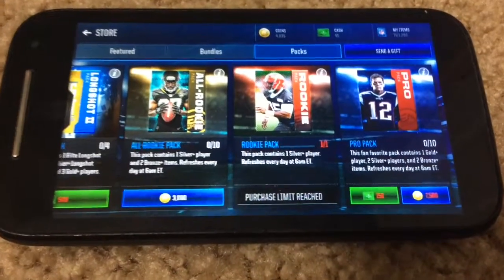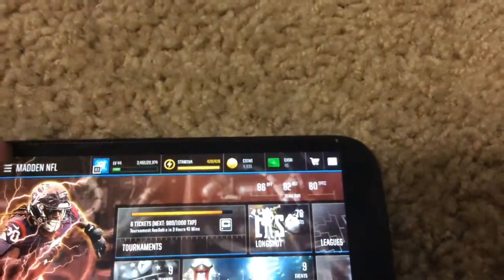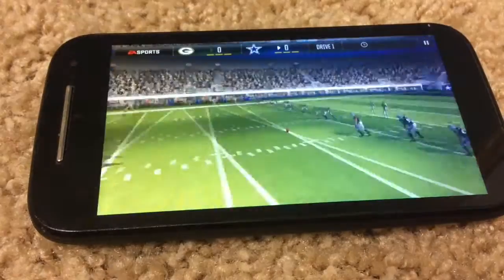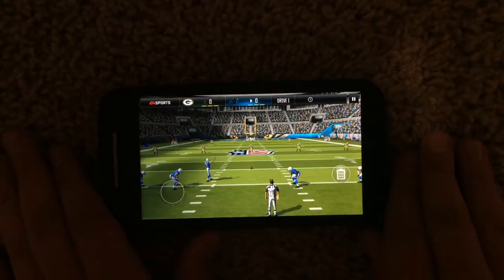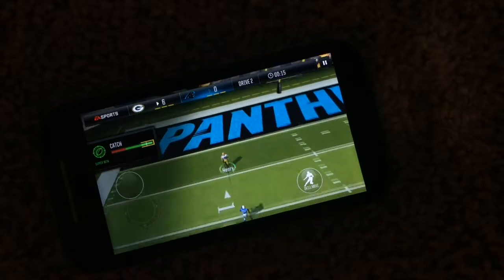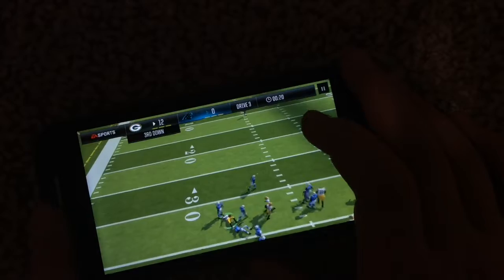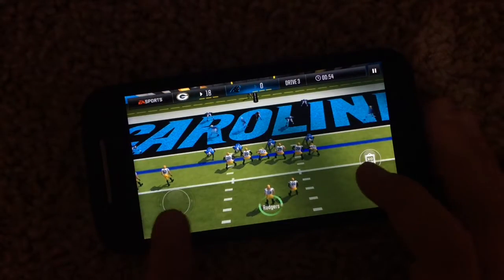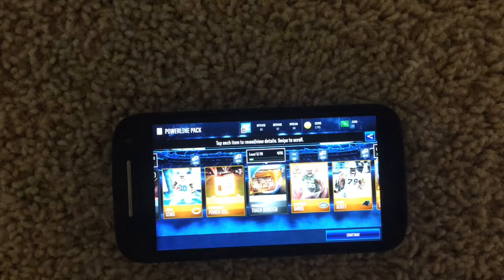Only 10 Pro Packs !!!!!